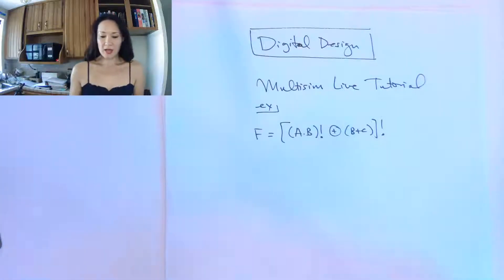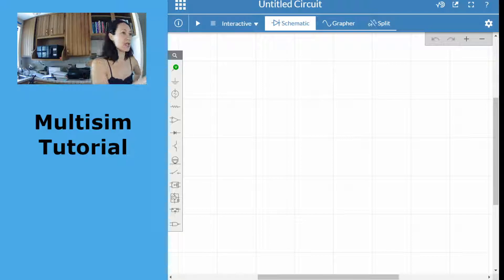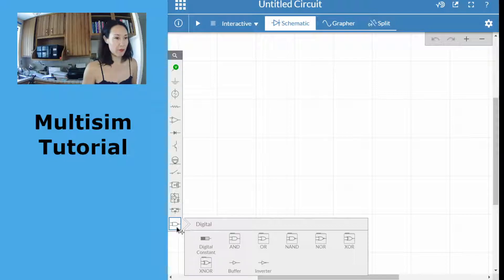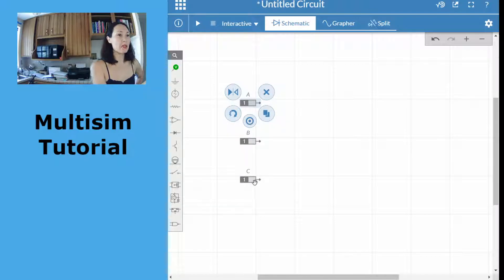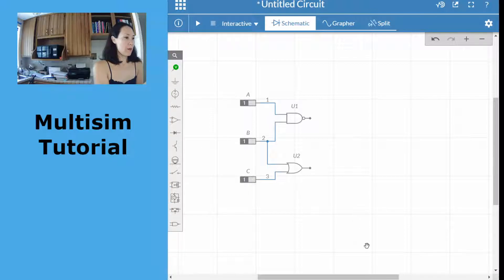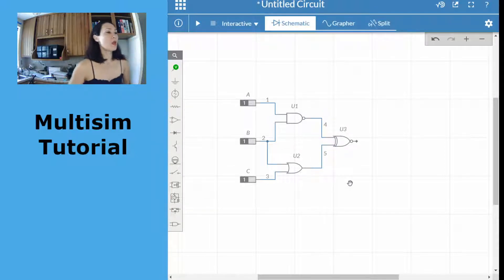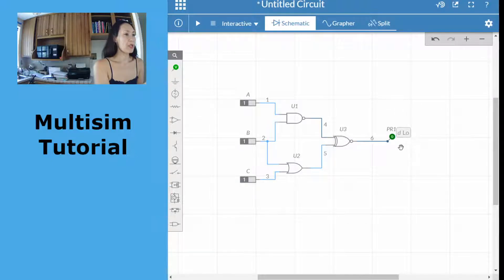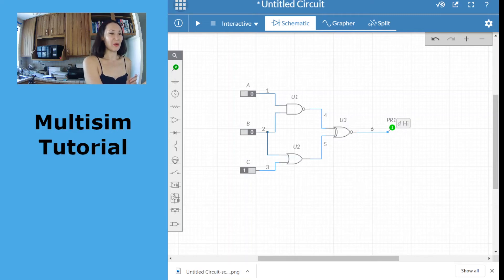Multisim Tutorial for Digital Circuits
How to draw and simulate digital logic circuits using Multisim Live. From the Digital Design course.